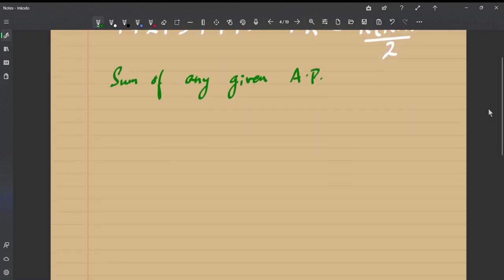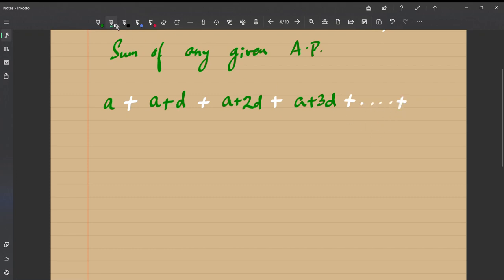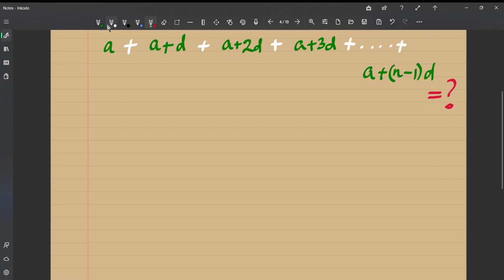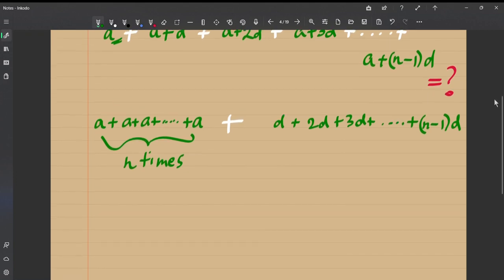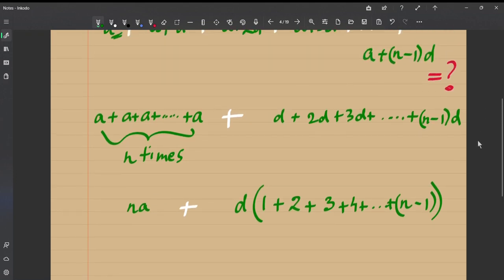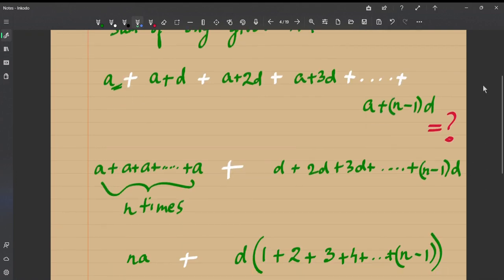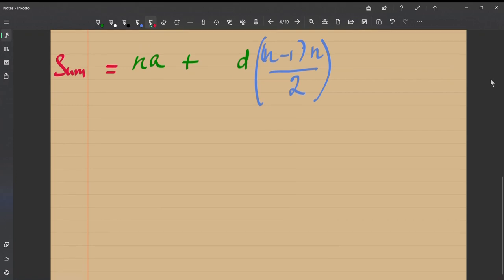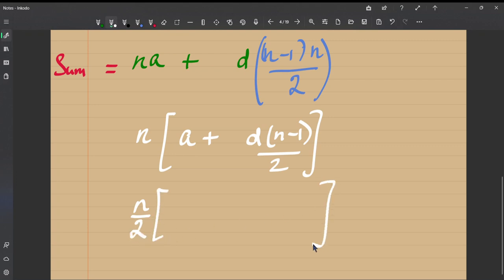Sum of n terms of any Arithmetic Progression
Deriving a formula for the sum of n terms of an AP.